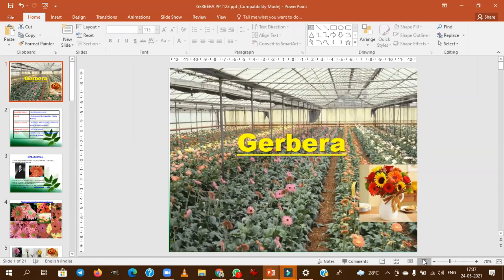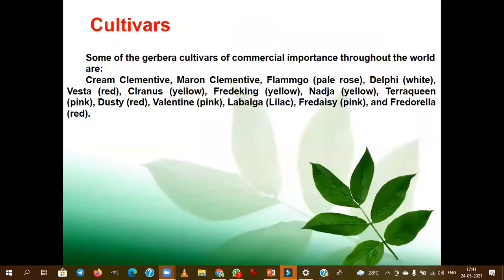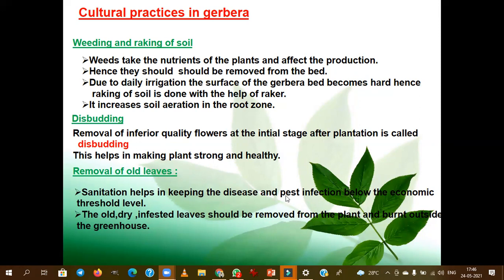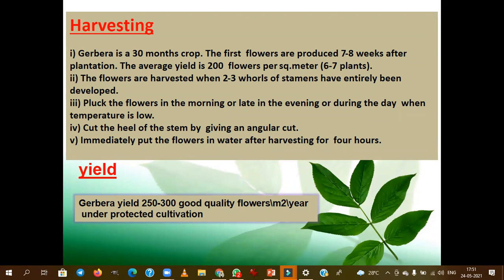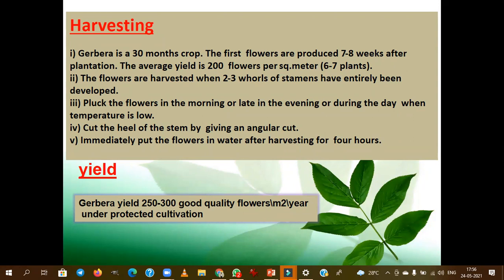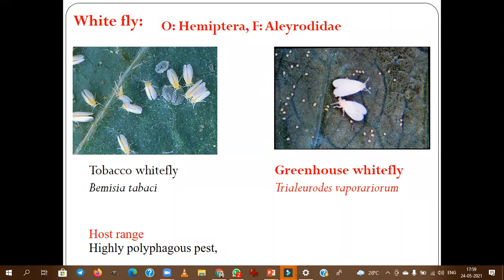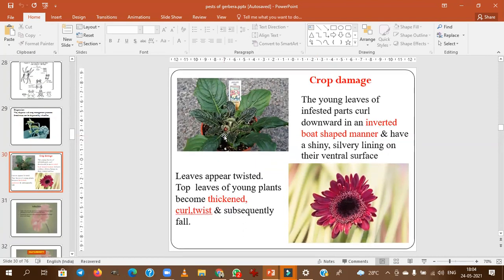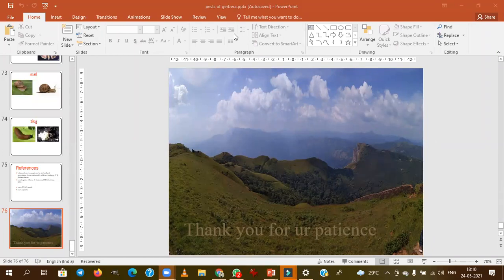Detailed lecture on Gerbera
Gerbera jamesonii is a species of flowering plant in the genus Gerbera. It is indigenous to South Eastern Africa and commonly known as the Barberton daisy, the Transvaal daisy, and as Barbertonse madeliefie in Afrikaans.